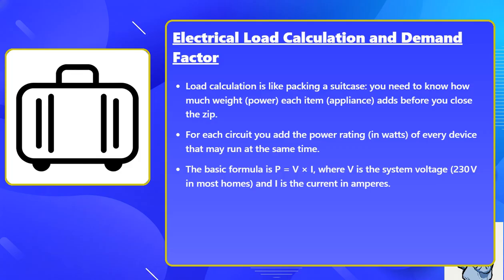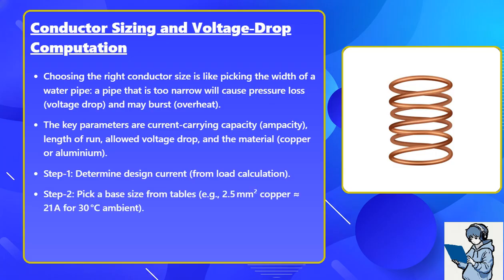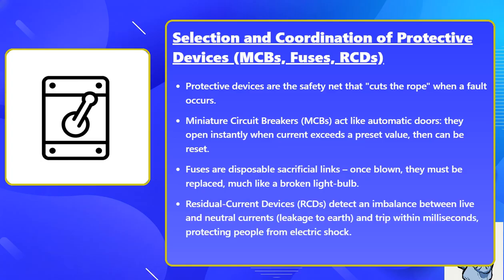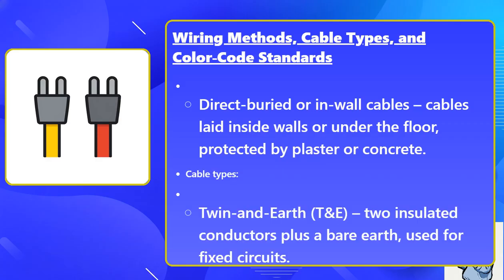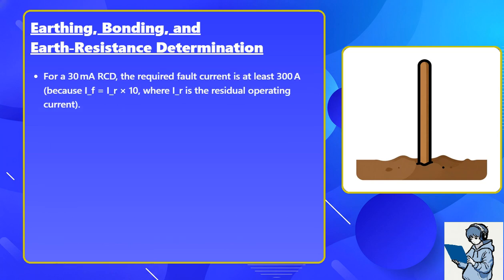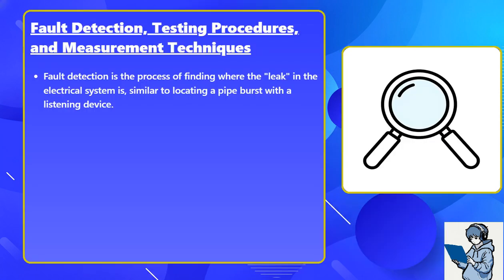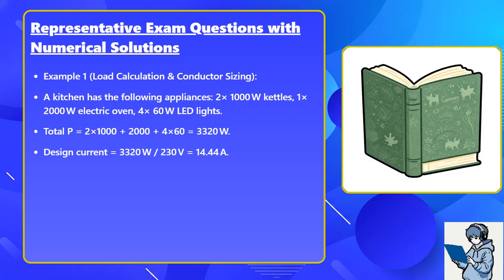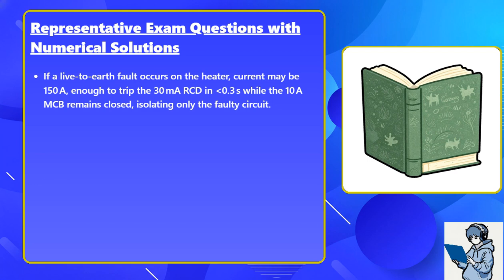[256] Basic House Wiring Circuits (Workshop Practices)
Master Basic House Wiring Circuits (Workshop Practices) in Minutes! | Complete Educational Breakdown

        In this video, we provide a detailed explanation of Basic House Wiring Circuits (Workshop Practices).

        What you will learn:
        ✅ Step-by-step breakdown of Basic House Wiring Circuits (Workshop Practices)